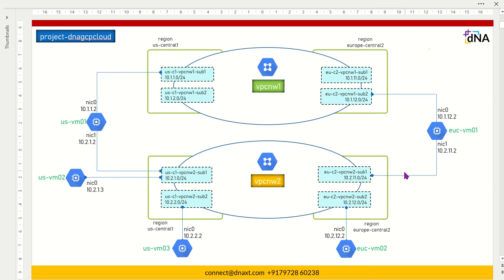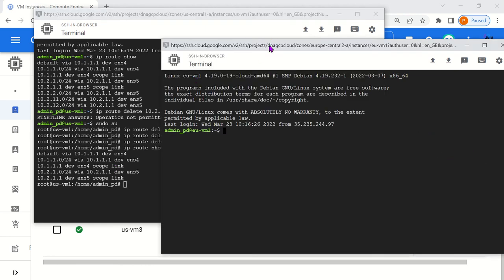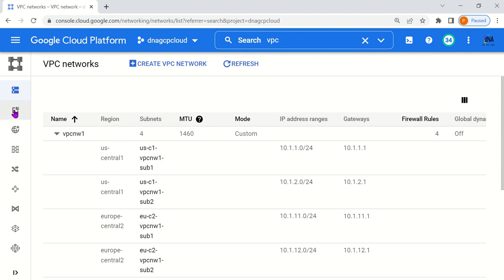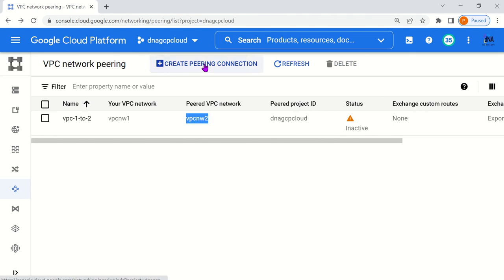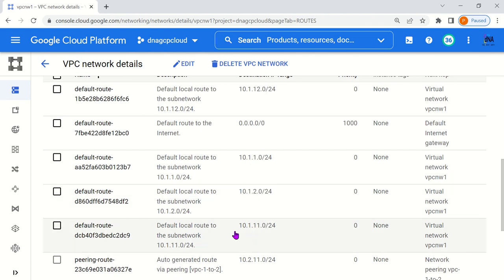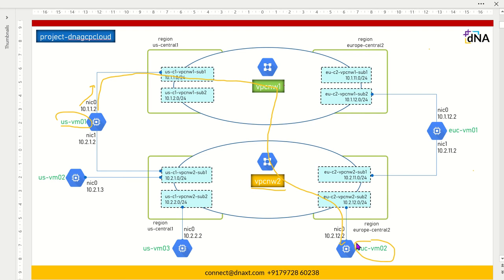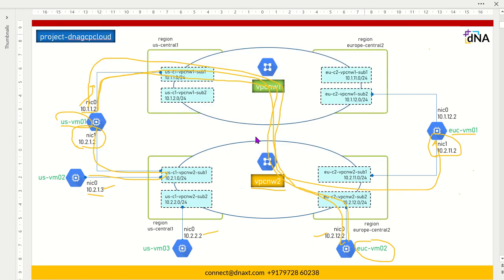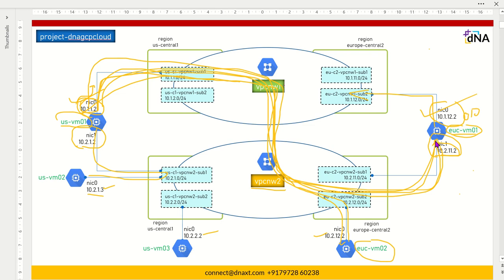Multiple interface VM - basic VPC peering